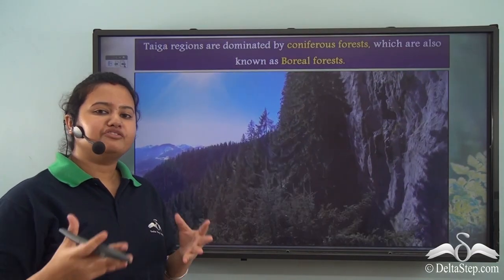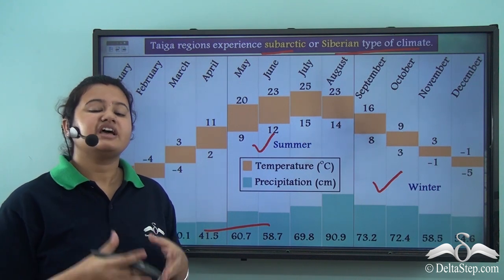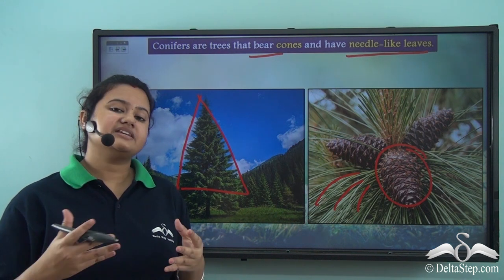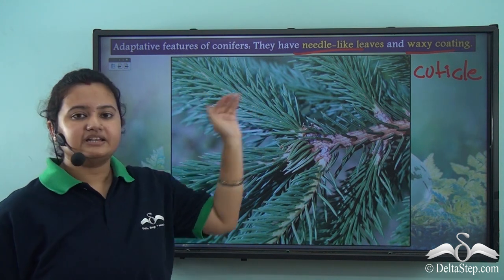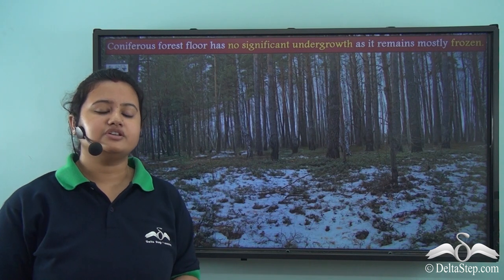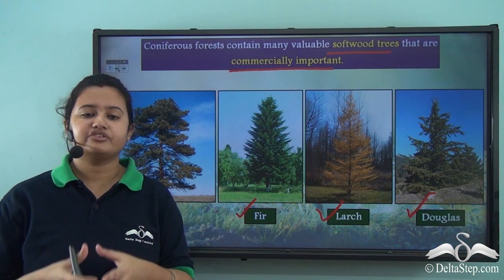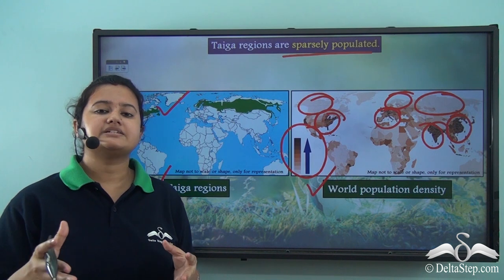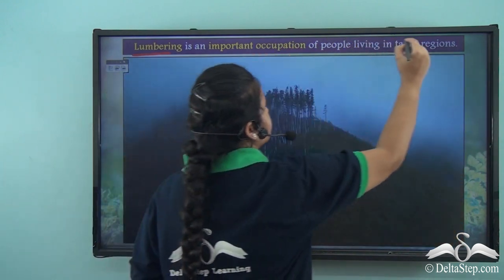Taiga Region_Vegetation and Human Adaptation